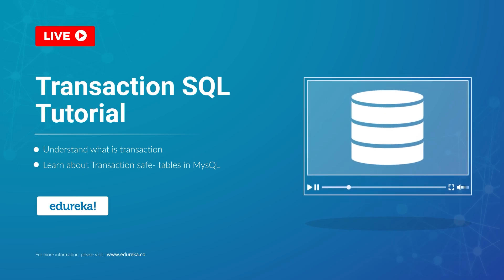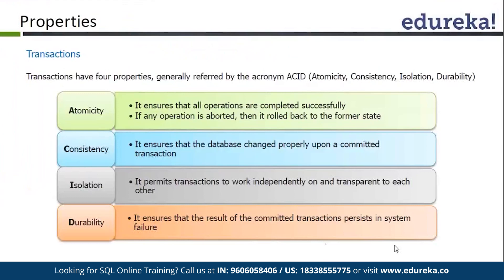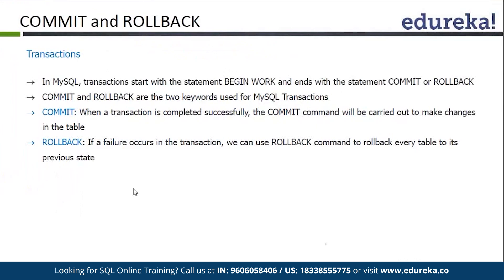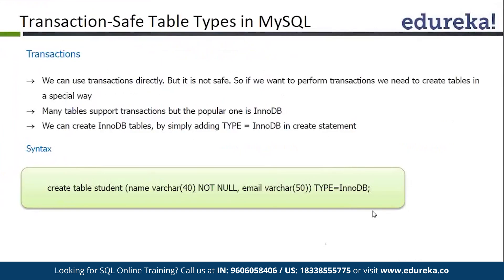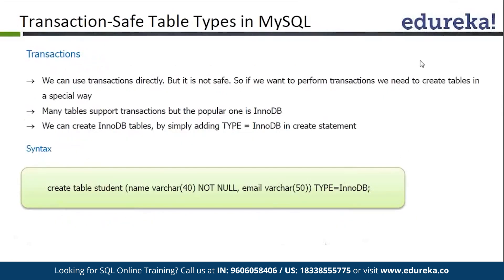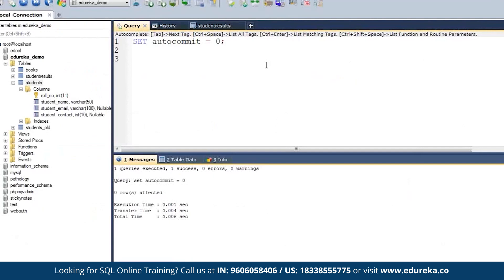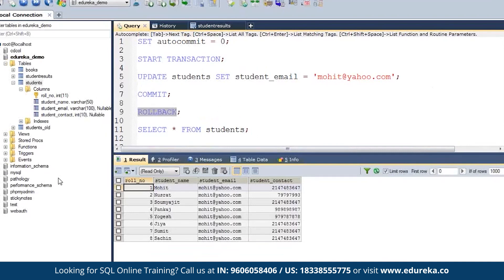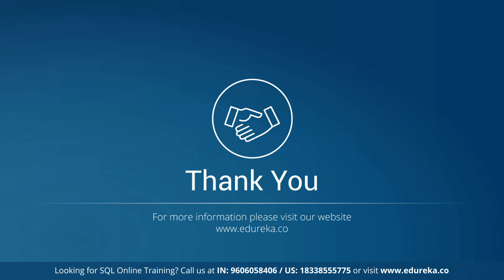Transaction SQL Tutorial | SQL Commit and Rollback | ACID Property in SQL | Edureka Rewind - 7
A transaction is the propagation of one or more changes to the database. For example, if you are creating a record or updating a record or deleting a
record from the table, then you are performing transaction on the table. It is important to control transactions to ensure data integrity and to handle
database errors.
Practically, you will club many SQL queries into a group and you will execute all of them together as a part of a transaction.
this video helps you to learn about transaction and transaction manipulation.
Topics Covered :
00:00 Introduction
00:22 Transactions
01:34 Properties
03:16 COMMIT & ROLLBACK
03:51 AUTOCOMMIT
04:41 Transaction- Safe Table Types in MySQL
06:12 ALTER command & syntax

About MySQL DBA Training Course
MySQL is the most popular open source database. This DBA training is your first step towards gaining a strong foundation and hands-on experience in using and administering this open source relational databases. You will gain an understanding of the core concepts and advanced tools and techniques to manage data and administer the MySQL Database. Through this DBA Certification training you will gain the ability to create and administer your own MySQL Database and manage data.

Who should go for this MYSQL DBA training?

Database Developers
Application Developers
Database Designers
Database Administrators